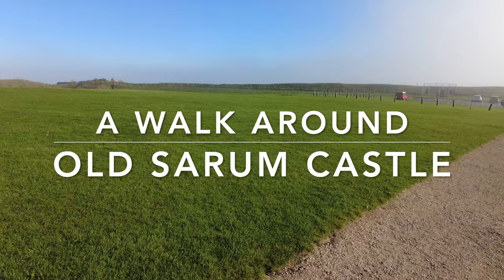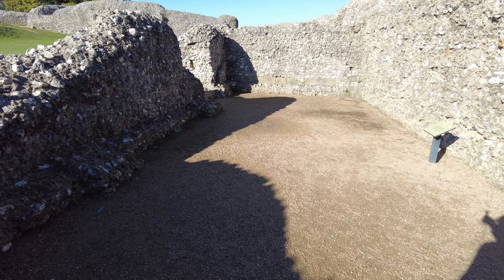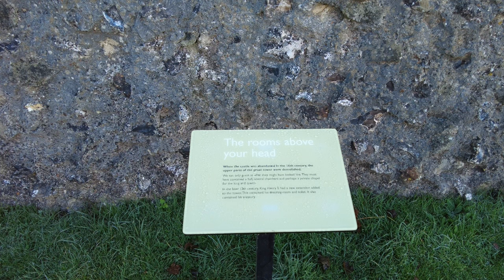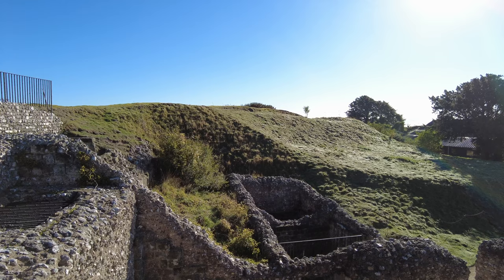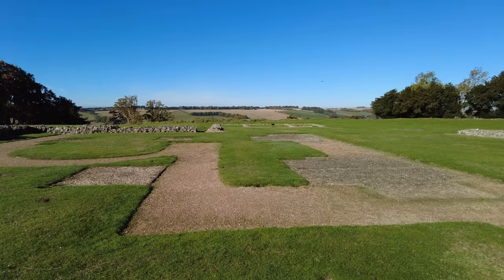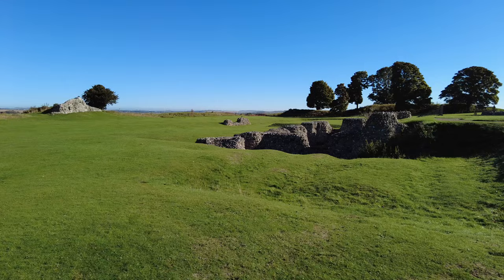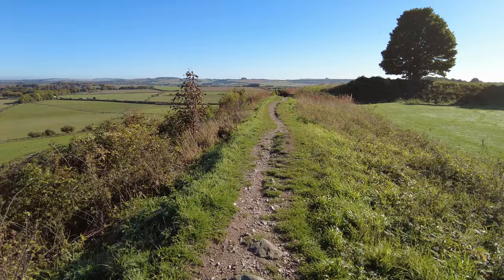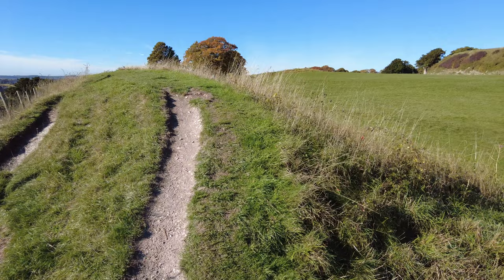A Walk Around Old Sarum Castle, Salisbury in 4K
Join me as I take a walk around Old Sarum Castle and the foundations of the old cathedral. There is a great deal of history in this area going back to at least 400BC.

Old Sarum Castle was built in those very early days of King William l aka William the Conqueror.